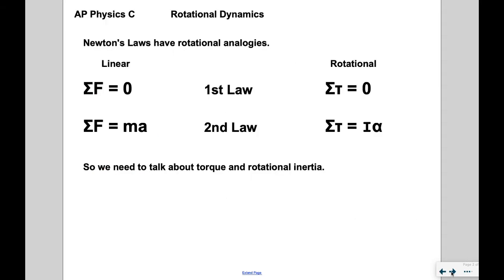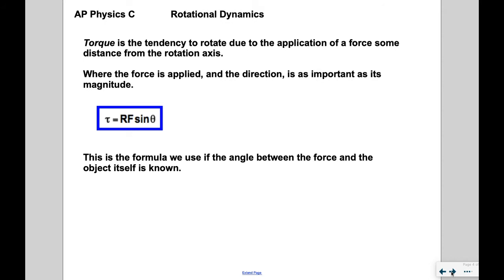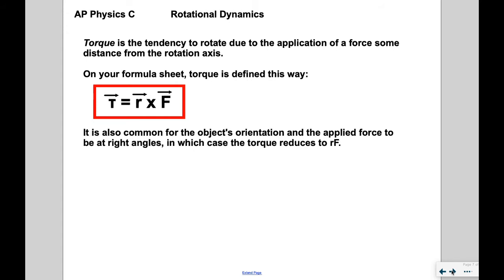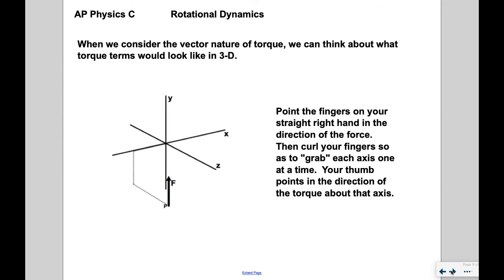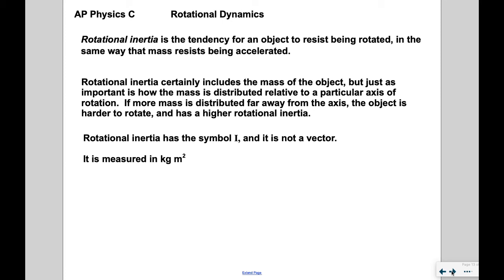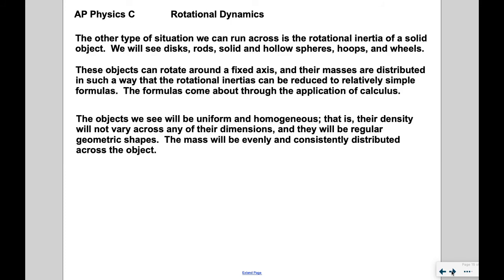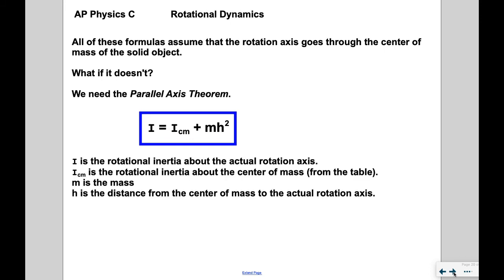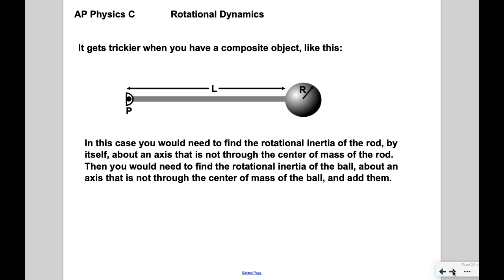AP C 5B Rotational Dynamics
Newton's 2nd law for rotational motion, torque, rotational inertia and the parallel axis theorem.